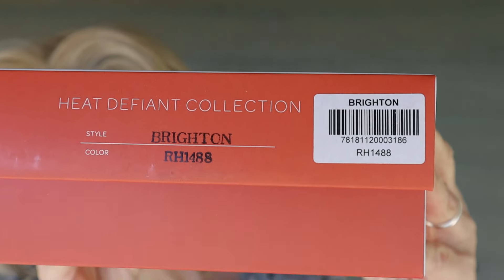Hello Ladies! Need Your Input, Please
Glasses from Eye Buy Direct. Skin Tone is neutral to slightly warm. Green eyes, natural dark blonde hair.
My Measurements:
22" circumference
12" ear to ear
12" hairline to nape
8" hairline to chin
Channel Rules:
No name calling
No insults.
No lecturing
No foreign language comments (Non-English comments will be removed)
DO NOT comment if you are tempted to do any of the above.
Above all, BE NICE!
Any faux hair currently for sale will appear under the Community Section header on this channel. I update them as I add or sell the pieces.